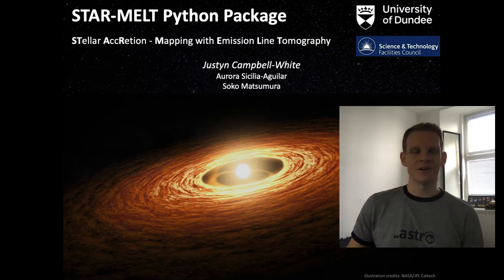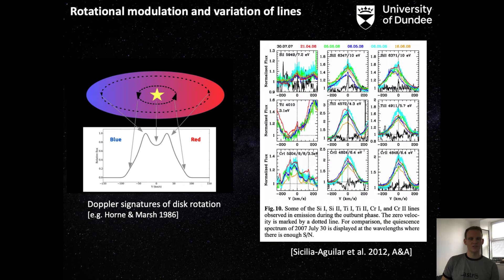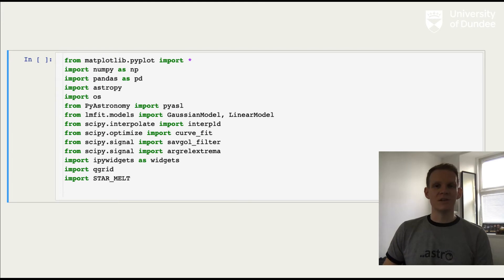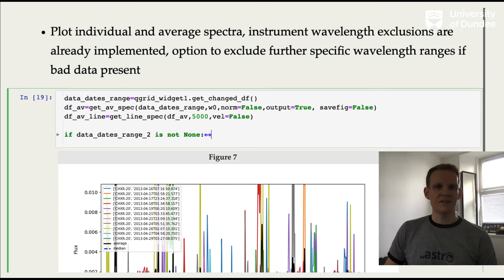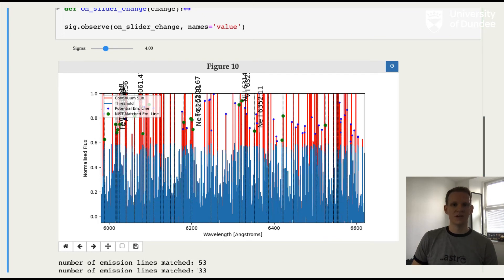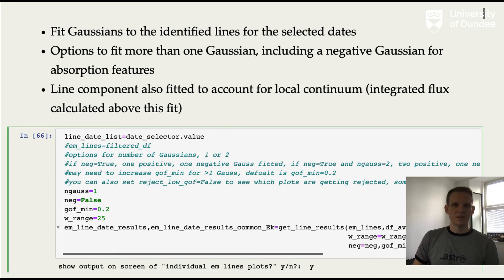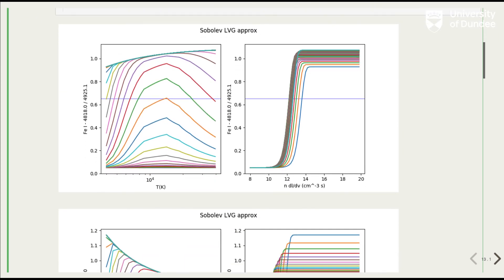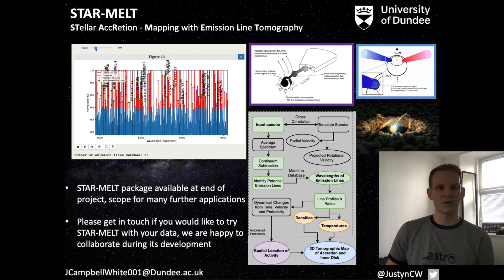STAR-MELT Python Package talk. Astronomical emission line analysis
STellar AccRetion Mapping using Emission Line Tomography

This is a contributed talk for the ESO virtual conference 'Five years after HL Tau'.

STAR-MELT is a python package designed to automatically identify, extract, and analyse emission lines in stellar spectra. This talk gives a brief introduction to the science goals of our project, as well as an overview of how the STAR-MELT package functions using Jupyter Notebooks.

Content in the video:
00:00 - [Introduction]
00:39 - [Accretion in young stars]
03:07 - [STAR-MELT introduction]
04:44 - [Plotting average spectra]
05:30 - [Automatically identifying emission lines]
07:10 - [Fitting emission lines]
08:58 - [Physical properties of emission lines]
09:59 - [Futher features of STAR-MELT]
10:39 - [Summary]